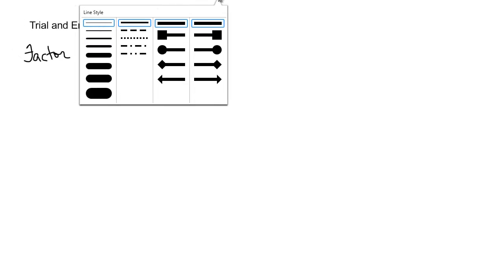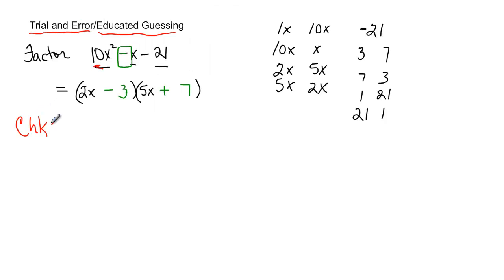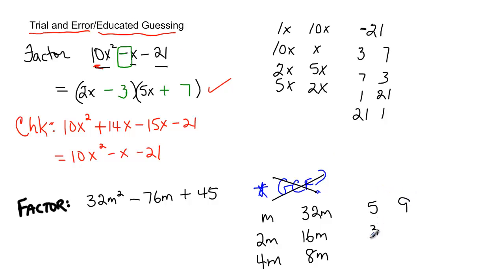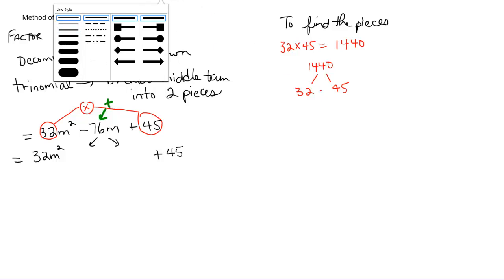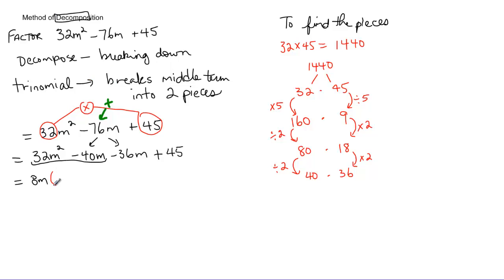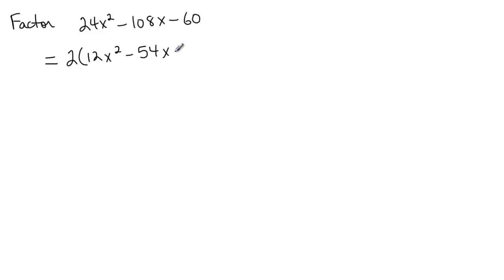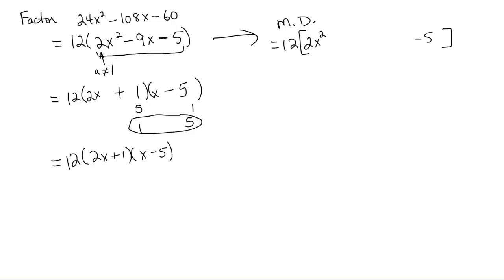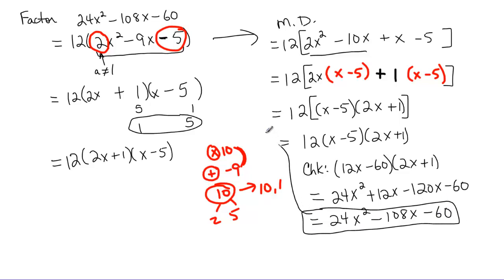F10 Unit 1 - Method of Decomposition